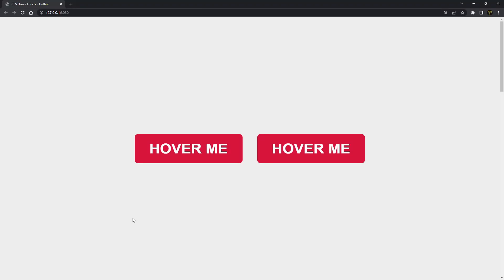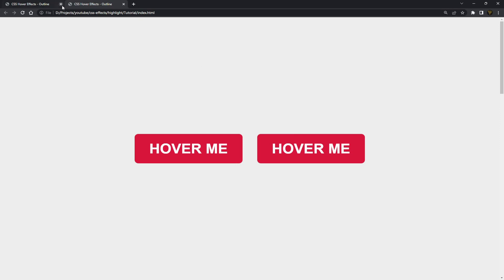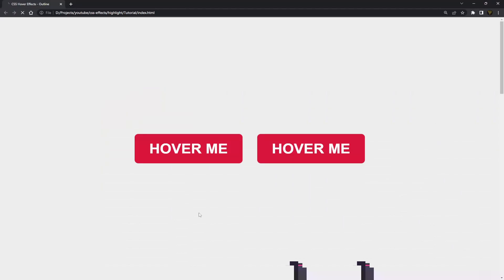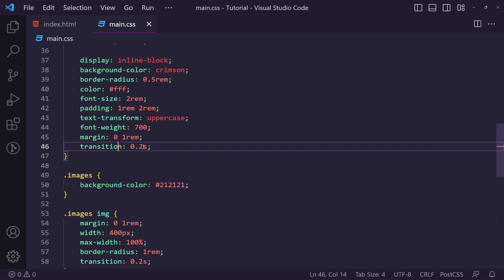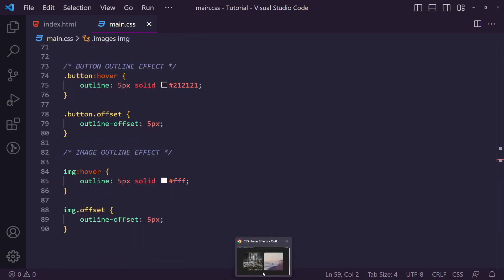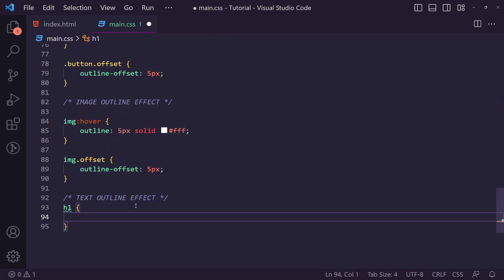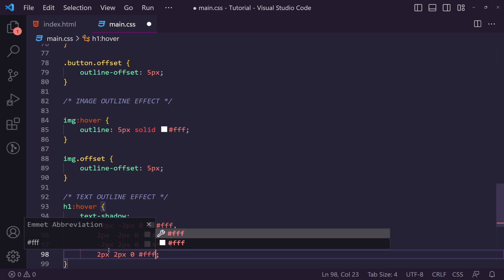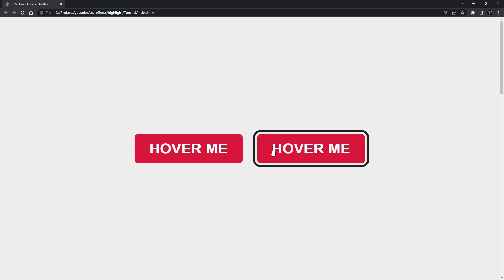Outlines - CSS Effects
Learn how to use CSS Outlines to create cool hover effects for your, html buttons, images and text! CSS Outlines are amazing for highlighting content in your website.